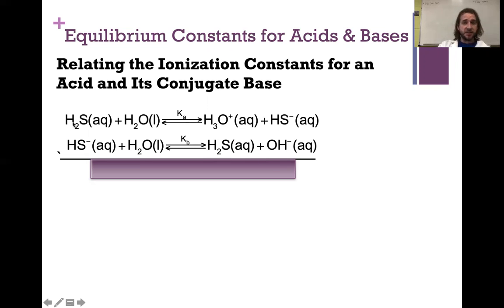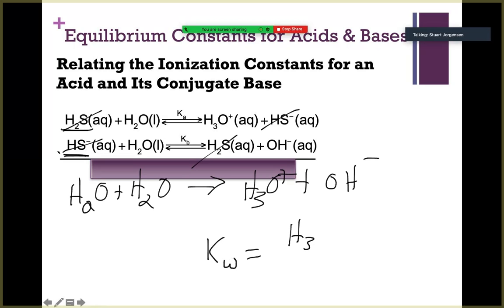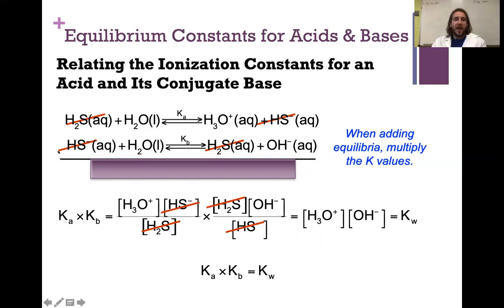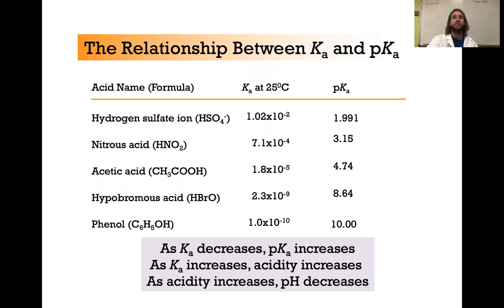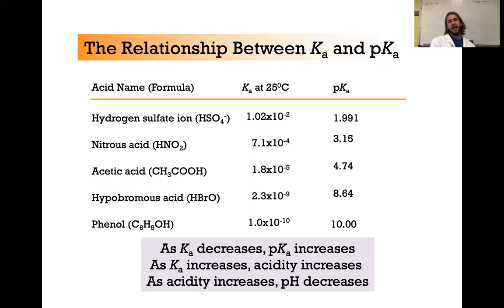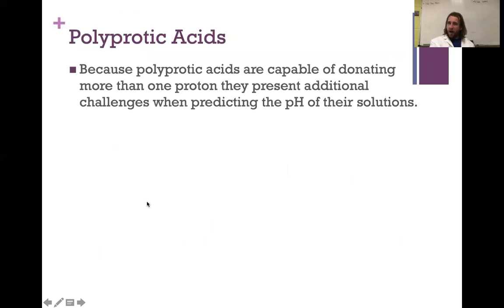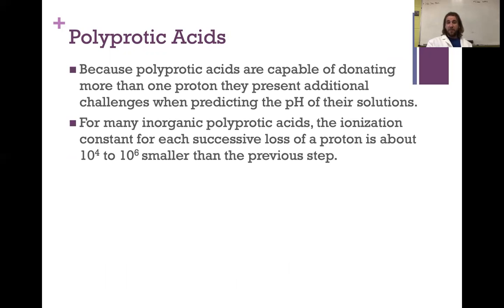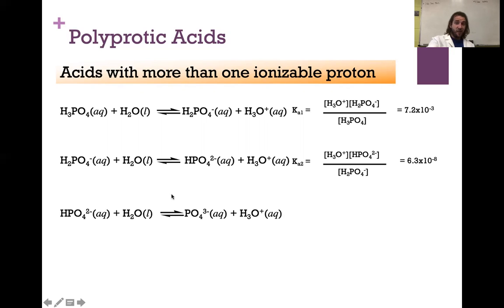pKa and Polyprotic Acids